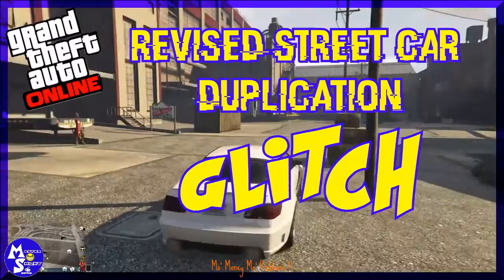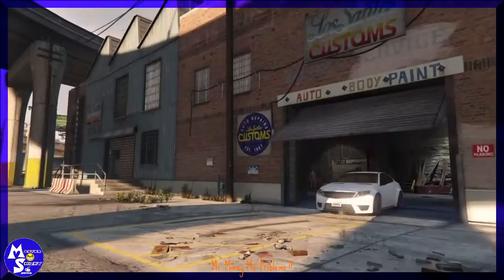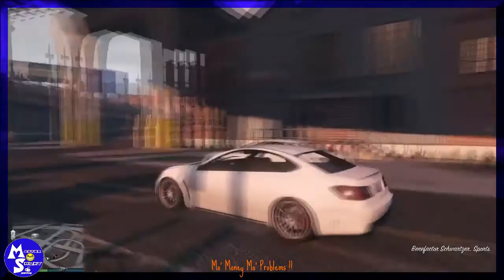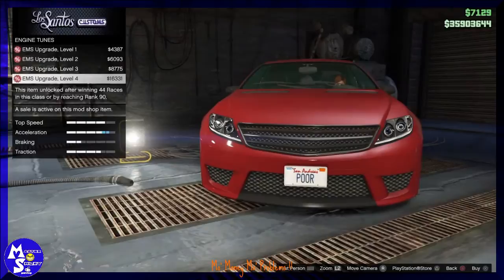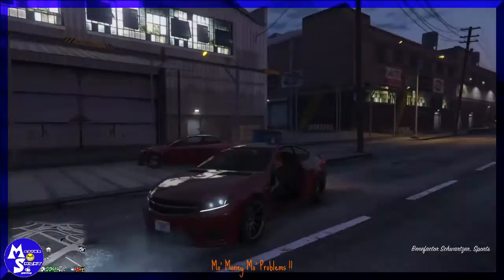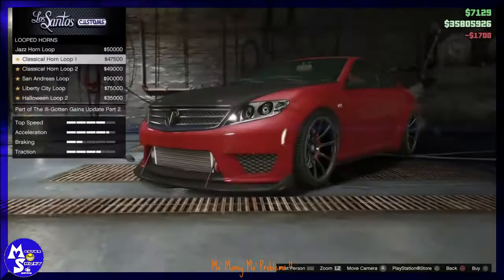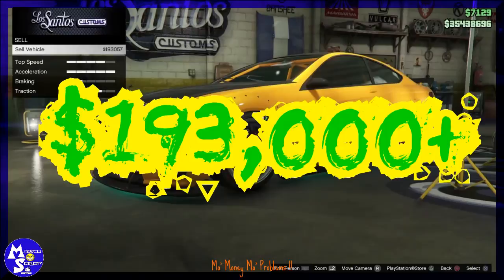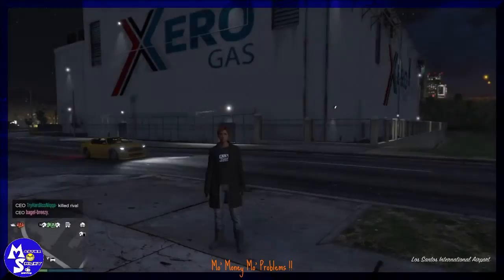(PATCHED) GTA 5 Online - Revised SOLO Duplication GLITCH - After HOTFIXX 1.38 (PS4/XboxOne)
GTA 5 Online - Revised SOLO Duplication GLITCH - After HOTFIXX 1.38 (PS4/XboxOne) this is a tutorial on a new revised version of the street car duplication glitch. hope you enjoy this how to and please drop a LIKE and SUBSCRIBE

lets play|lets stream|lets build|how to|tutorial|guide|review|GLITCH|Money tutorial|unlimited|easy money method|